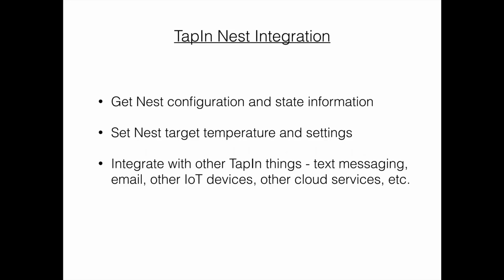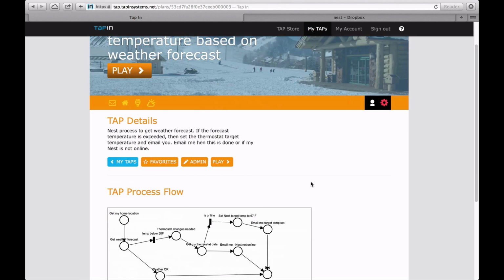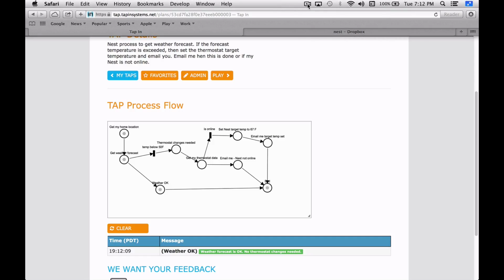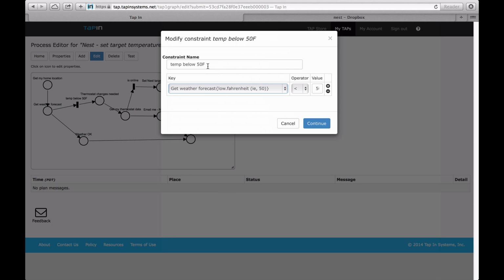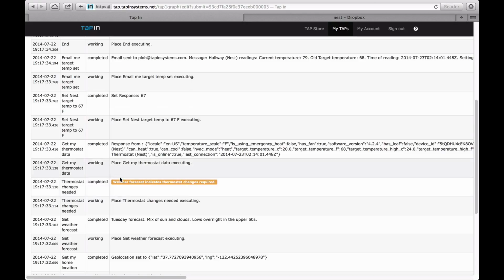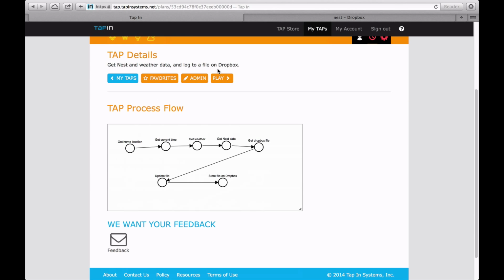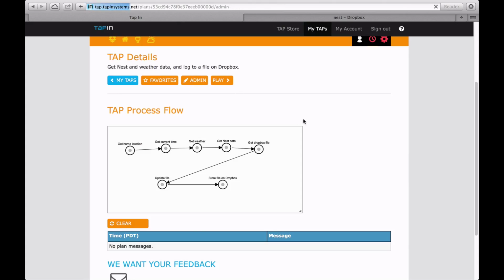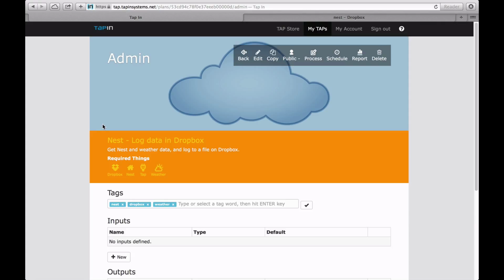Tap In and Nest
Describes how the TapIn service can be used to automate control of Nest thermostat with other devices and Internet services.